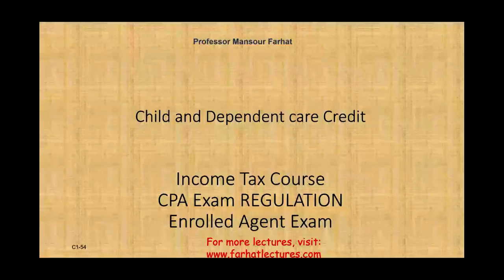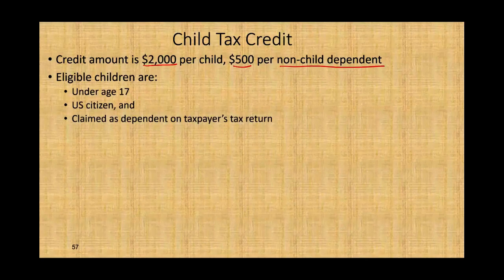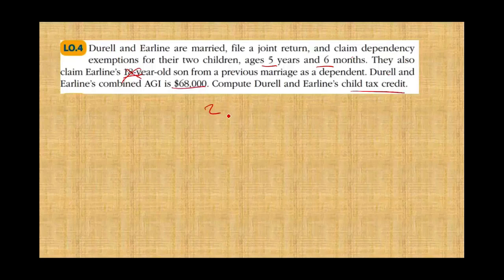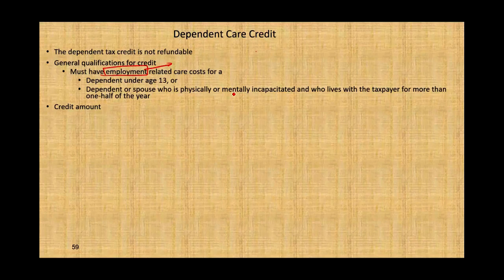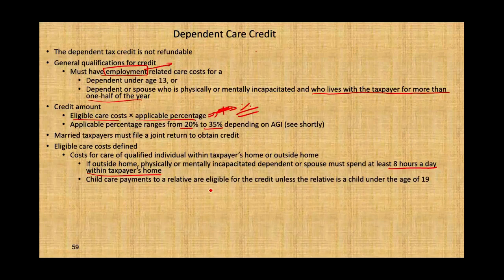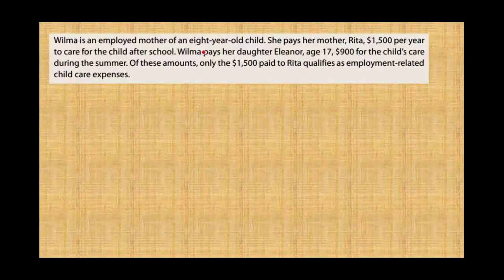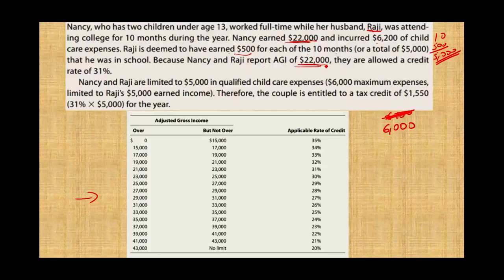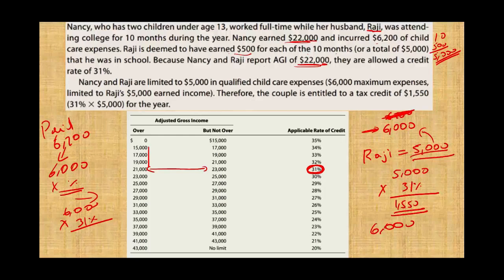Child Tax Credit | Dependent Care Credit | Income Tax Course | ax Cuts and Jobs Act of 2017 CPA Exam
The child tax credit and dependent tax credit provisions allow individual taxpayers to take a tax credit based solely on the number of their qualifying children and depen-dents. These credits are two of several “family-friendly” provisions that currently are part of the Federal income tax law. To be eligible for these credits, the child must be under age 17, a U.S. citizen, and a dependent of the taxpayer.